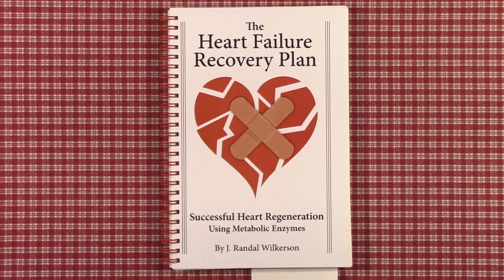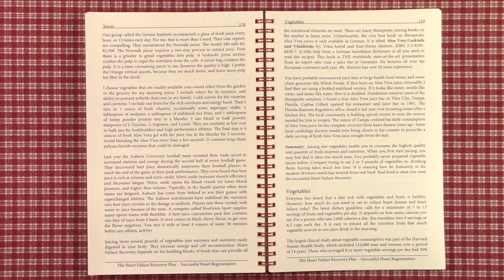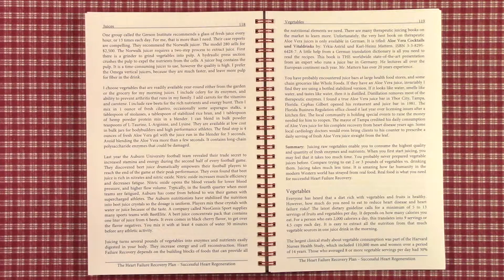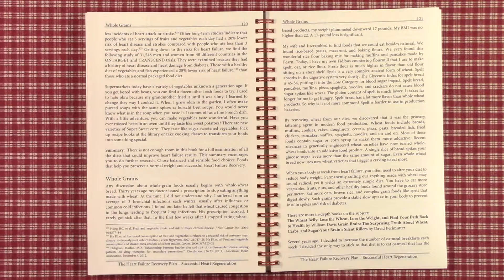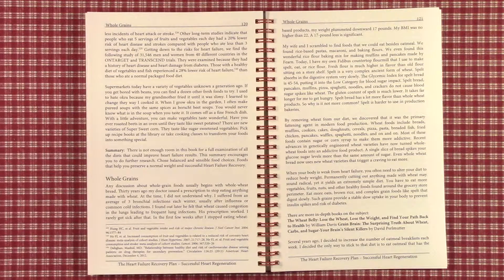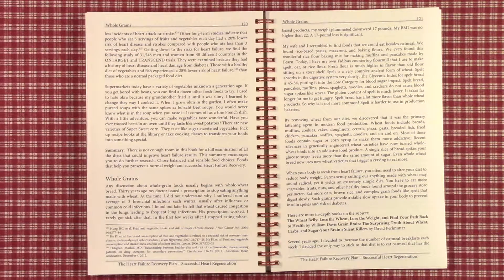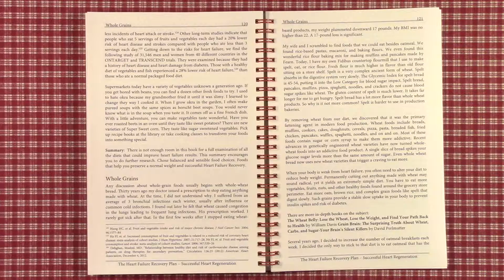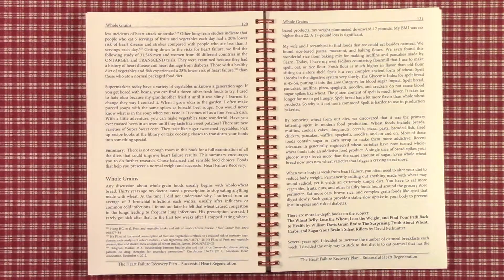The Heart Failure Recovery Plan - Part 33 - Treat, Prevent, & Cure Heart Failure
A successful treatment plan to cure and prevent Heart Failure. A video series of every chapter and page in the book, The Heart Failure Recovery Plan: Successful Heart Regeneration Using Metabolic A successful treatment plan to cure and prevent Heart Failure. A video series of every chapter and page in the book, The Heart Failure Recovery Plan: Successful Heart Regeneration Using Metabolic Enzymes. By J. Randal Wilkerson. This book is the first treatment plan to provide a cure for terminal heart failure for at least 4 out of 5 persons. It is based on scientific clinical studies on thousands of test subjects. It contains 215 footnotes documenting information never before disclosed. The author was motivated to develop this plan to save his own life progressing from Class IV terminal heart failure to full and complete recovery. This 58 part video series shows the complete book chapter by chapter.